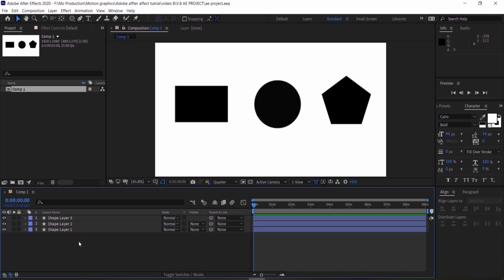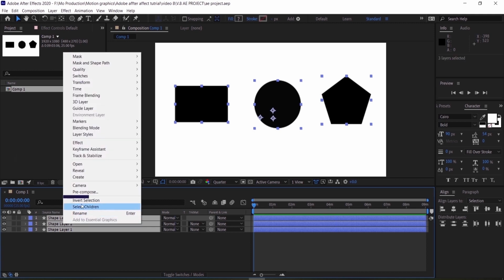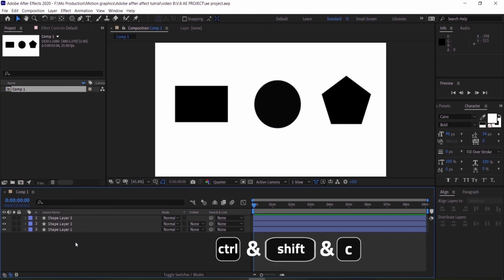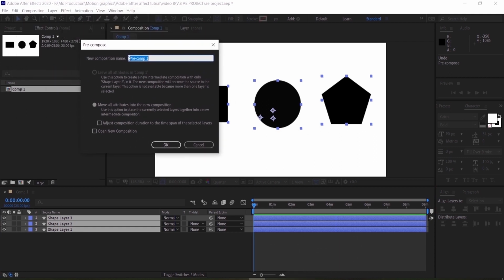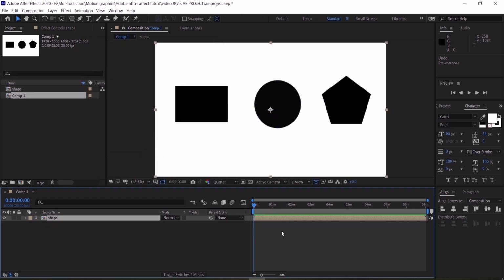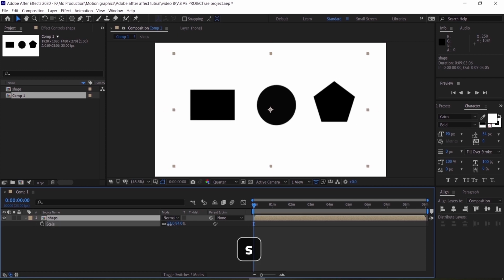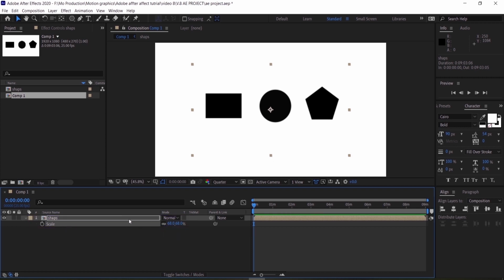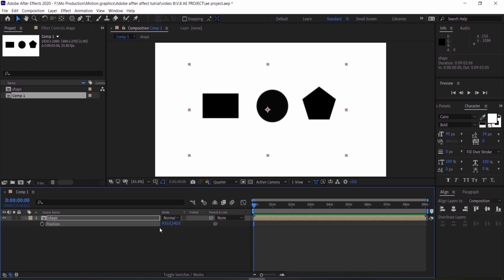After Effects Precompose | Tutorial for Beginners & How to use it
in this video, you will learn how to precompose your layers in adobe after effect